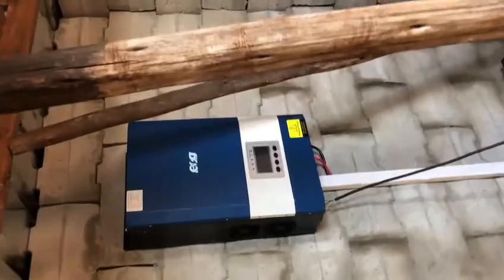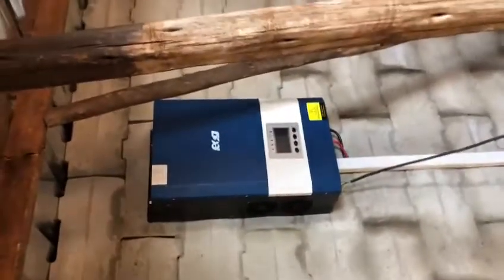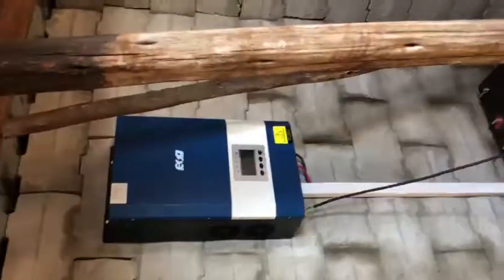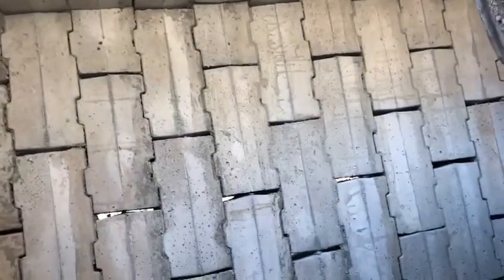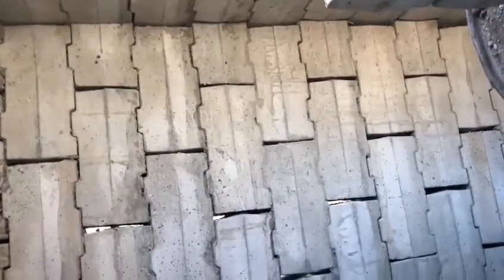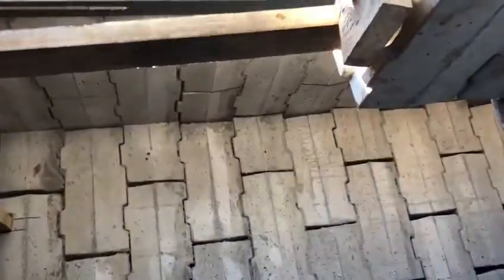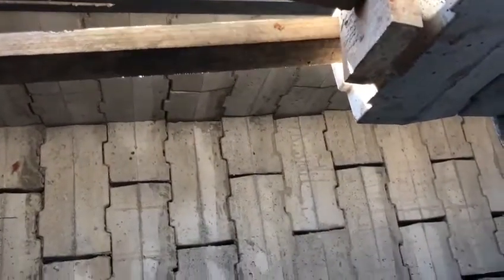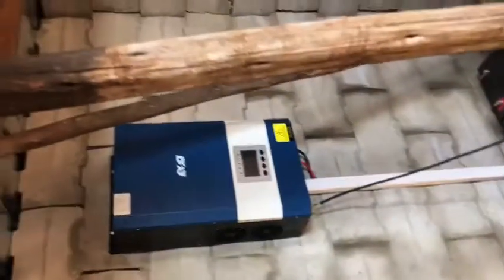Solar Powered Farm Irrigation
Before installing the solar power system, the women of the Zimbabwe Farm Project were often forced to hand-water the fields because power was out. Since the irrigation system is powered by a submersible pump, when there is no electricity, the pump doesn't work. Now that the project has solar power, a proven renewable energy solution, water is available on-demand to irrigate the fields.